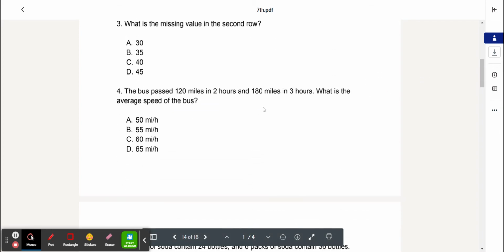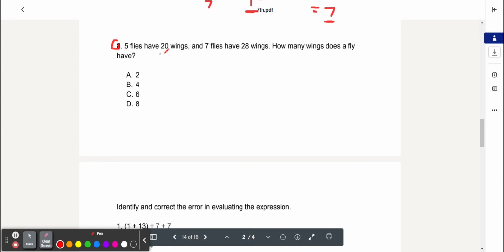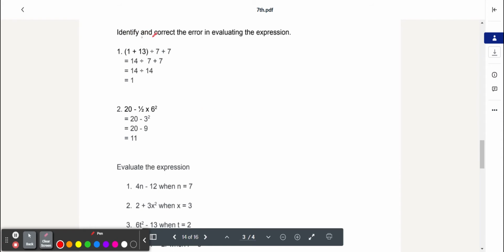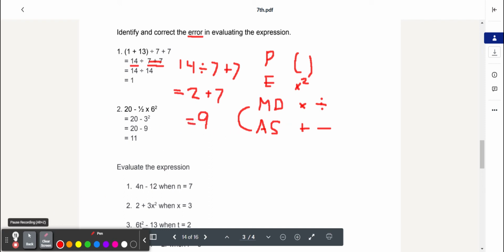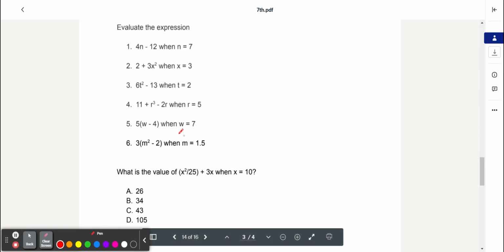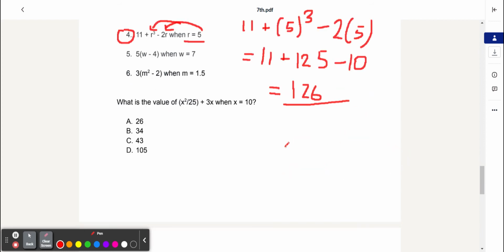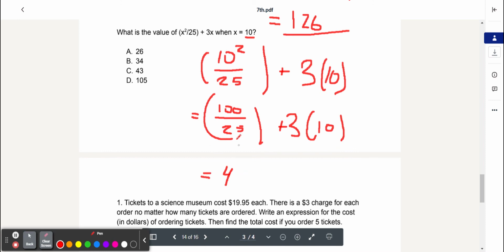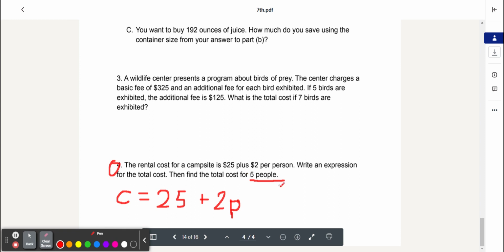7th Grade Math Lesson 3 #1